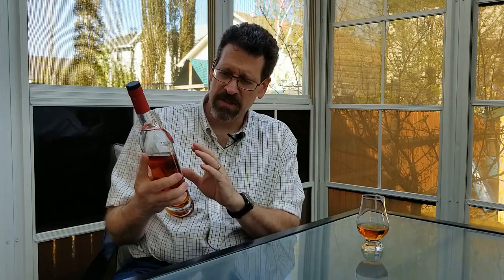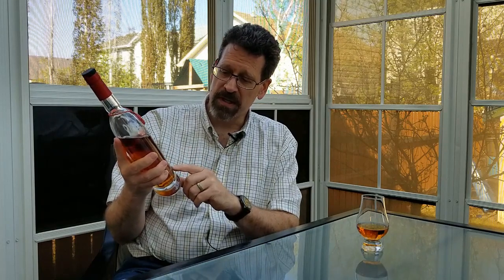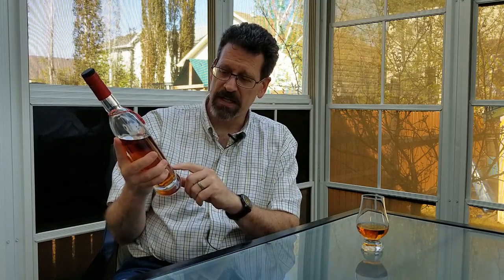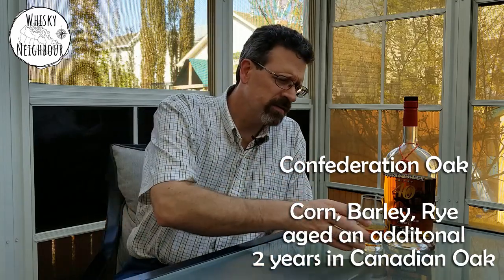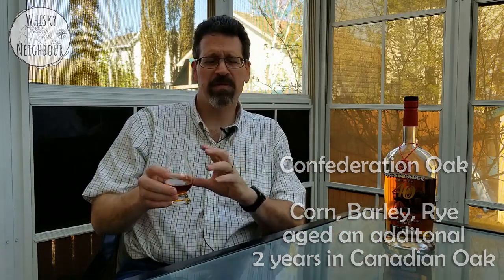Forty Creek Confederation Oak Reserve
Episode 49. I have had a few bottles of this expression over the years. I love the story, but the taste has been hit or miss. Today, and with this release, I am enjoying a pour of Forty Creek, Confederation Oak. Mostly sweet, it does have some spice and a fair amount of oak bringing it together. Enjoy!